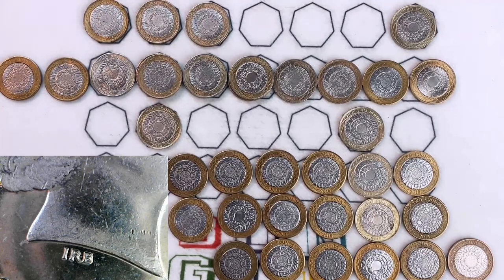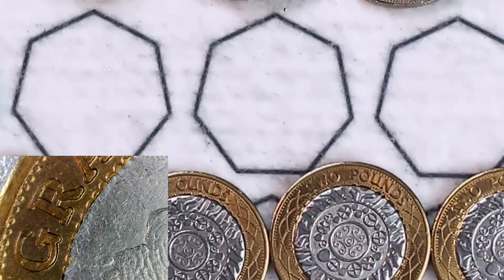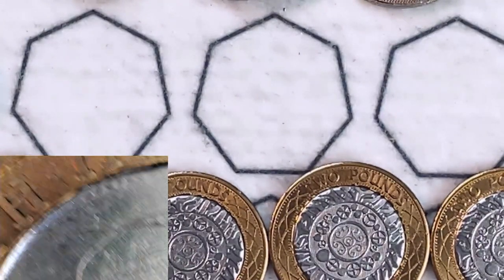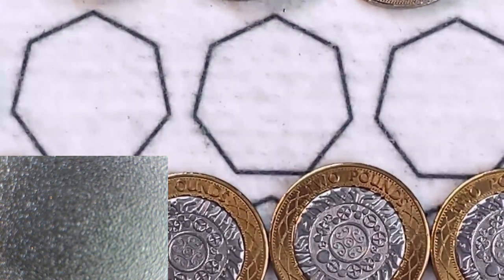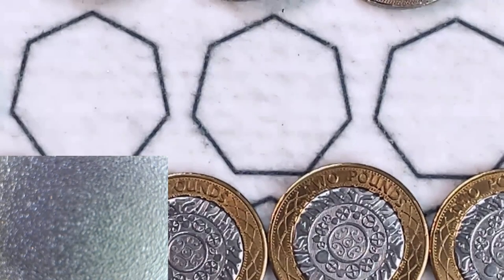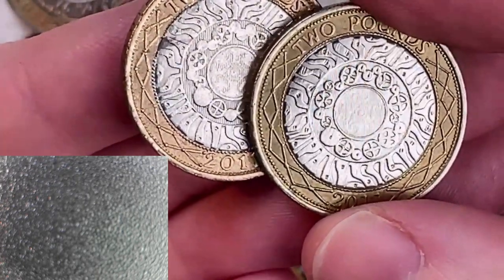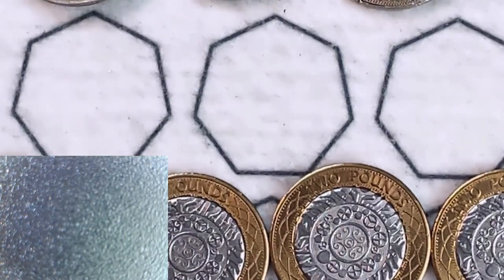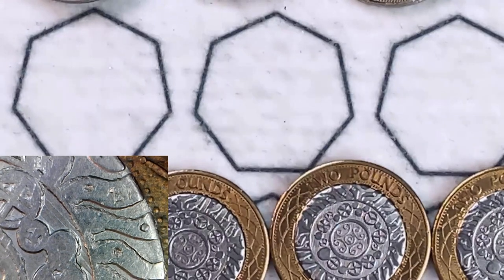We look at Fake £2 Coins under a Microscope!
You can write to us at:
Bungle Collects
TS19 1ZA